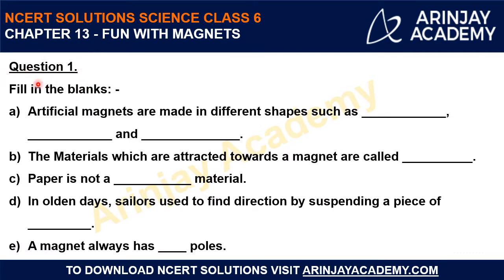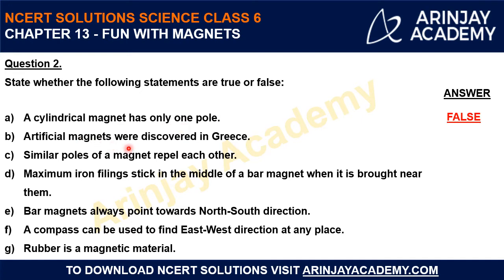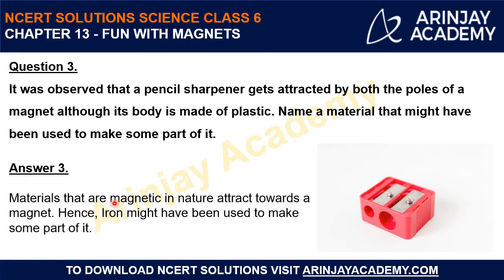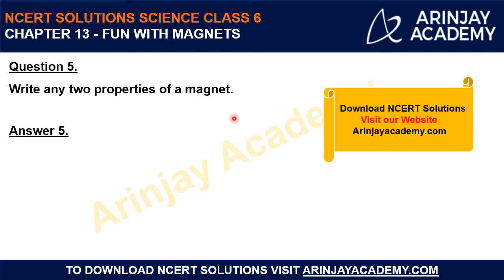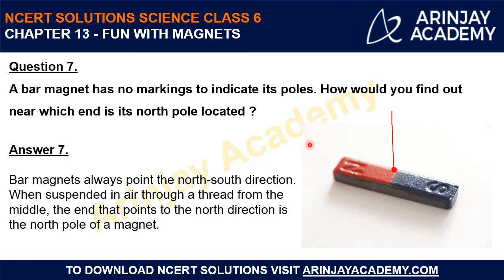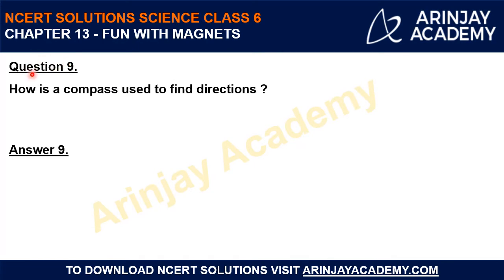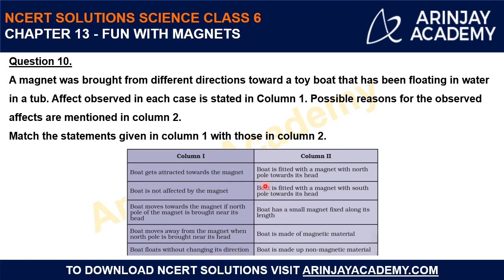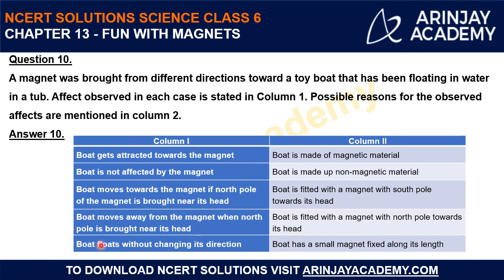NCERT Solutions for Class 6 Science Chapter 13 Fun With Magnet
NCERT Solutions for Class 6 Science Chapter 13 - Fun With Magnet Class 6 NCERT

You all must have seen and played with magnets. What you had observed? Does magnet attract every object or just some?
This chapter will answer some interesting questions like how was magnet discovered? Types of magnets and it’s uses.